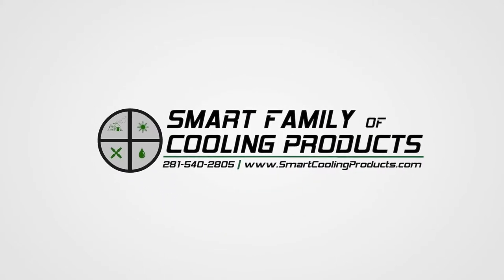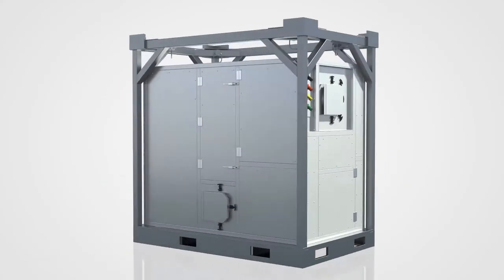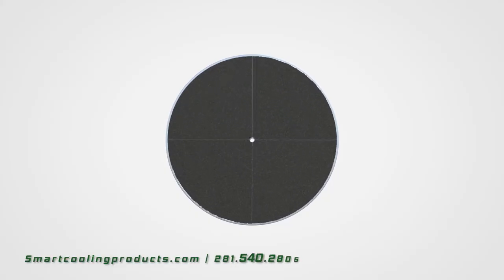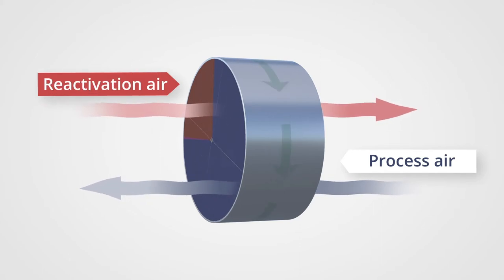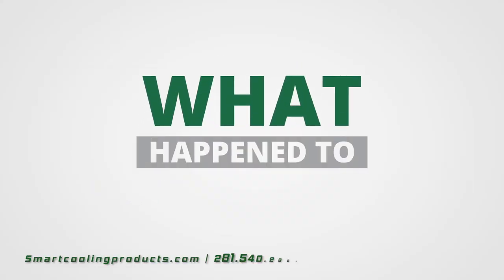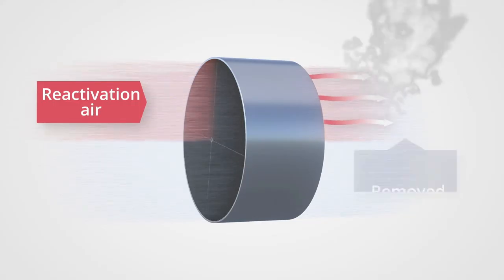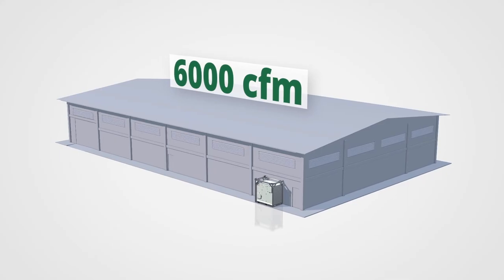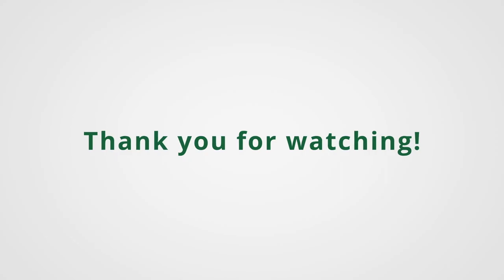How Does a Desiccant Dehumidifier Work?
Ever wonder how a desiccant dehumidifier works? In this general overview, we discuss our RDDH6000-EH unit and how it works.